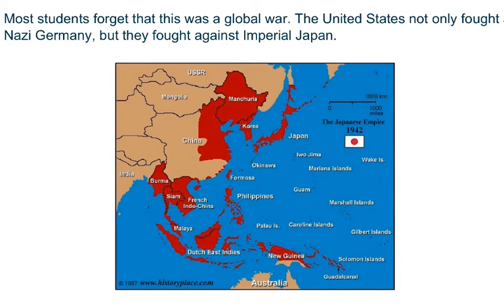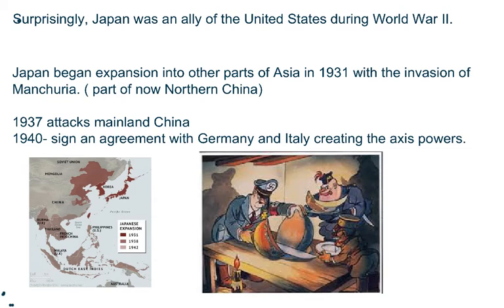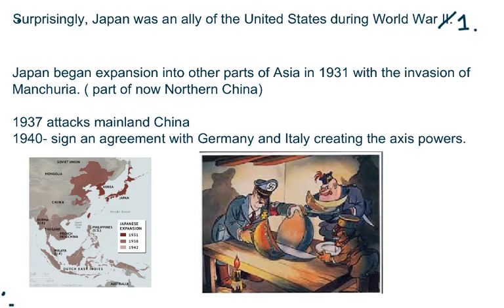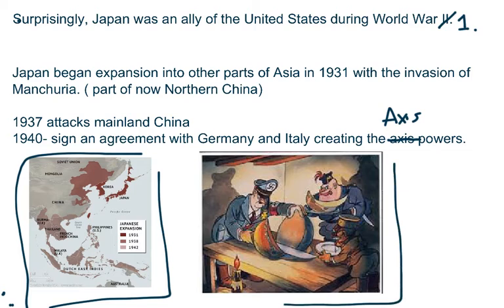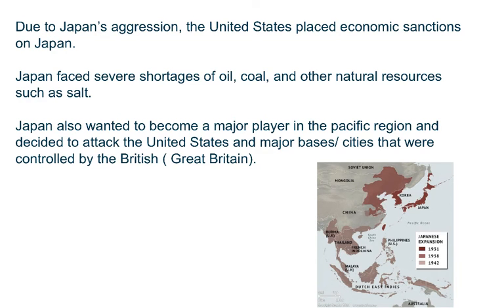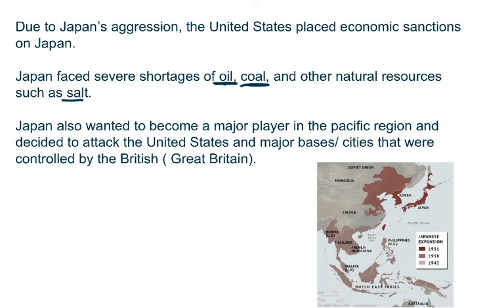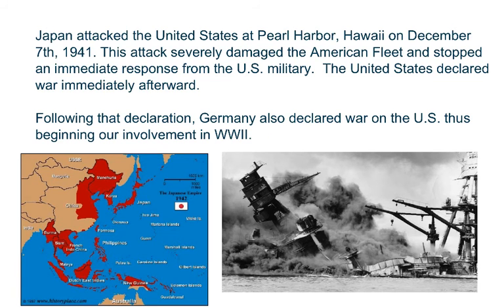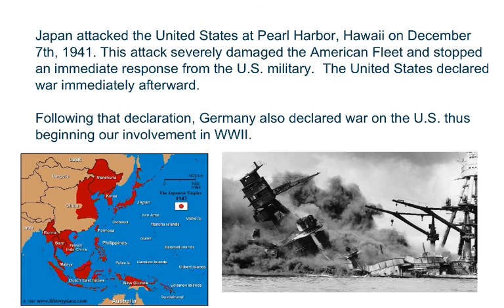Japan Invades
Short video to use to solve the next challenge. Not the most detailed explanation  of how Japan got involved in WW2